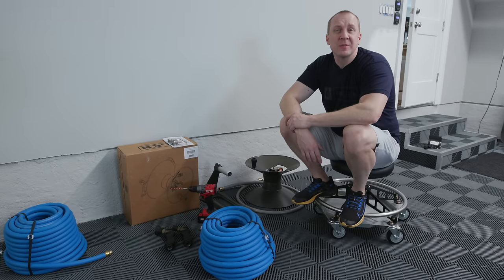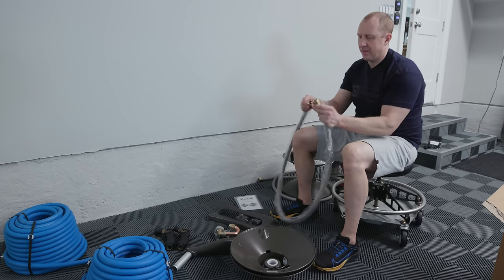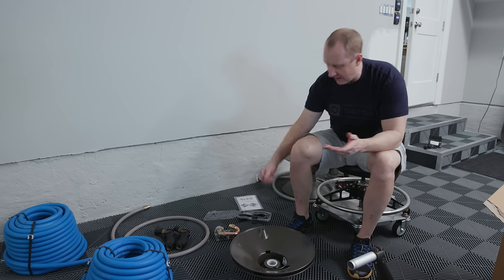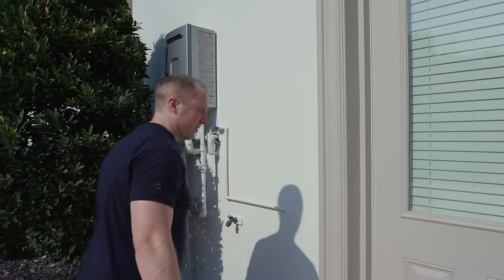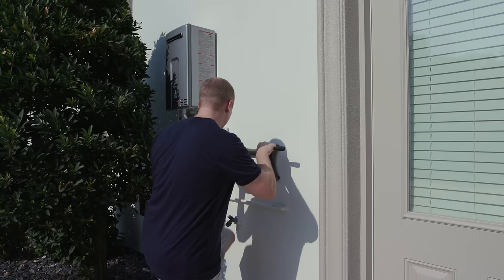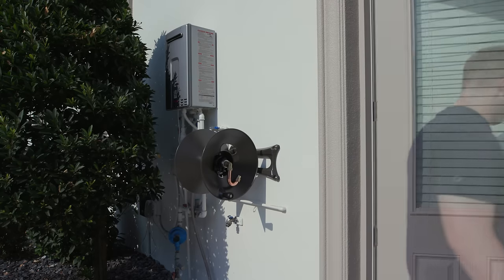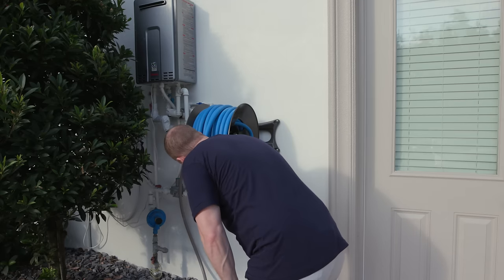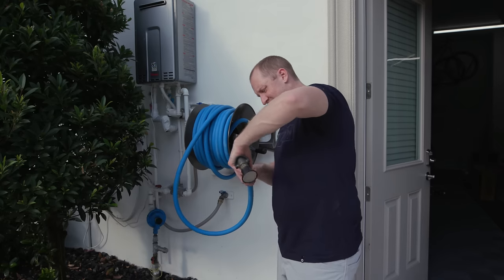Installing Eley Garden Hose Reel - The Best Garden Hose Reel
Back to the basics with this video. I remember installing one of these back in ~2014 as one of my first videos. I love these things and hope to be able to offer them in the store at some point. While we don't carry this reel (yet), you can certainly buy the best garden hose there is from us here:

Everything Else I Use That We Don't Have At OG: